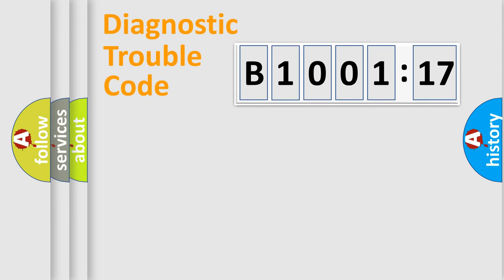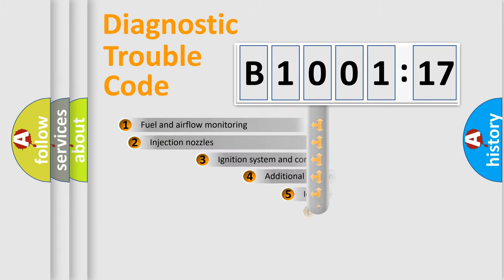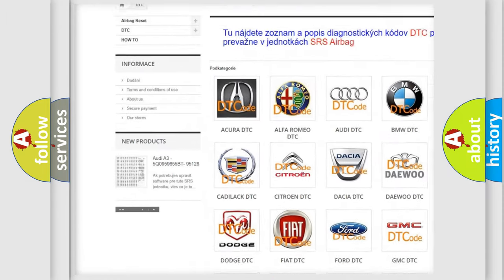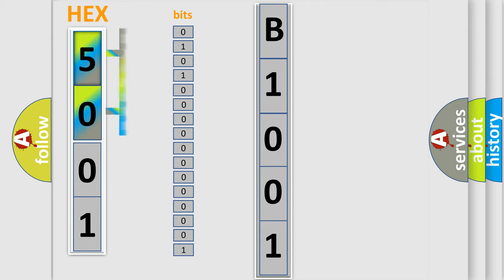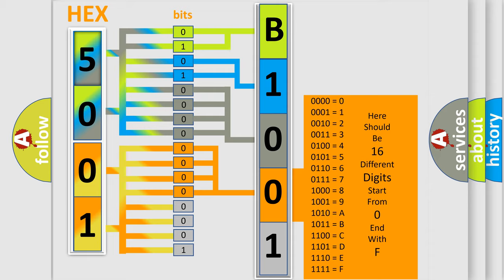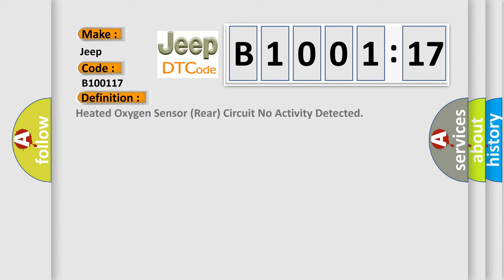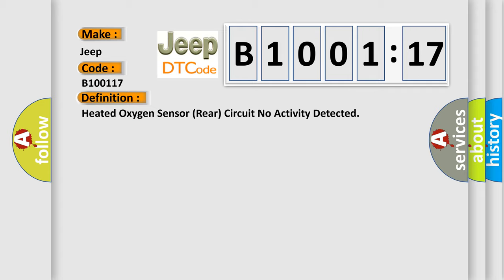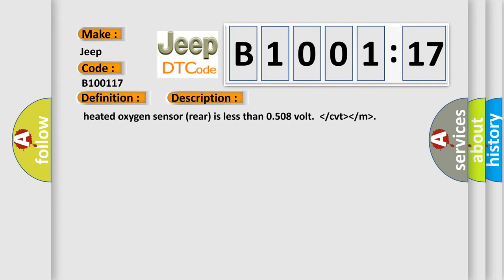DTC Jeep B1001-17 Short Explanation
Contents:
0:21 Basic DTC analysis according to OBD2 protocol standard.
1:48 Insight into programming
2:58 A diagnostically understandable description of the Diagnostic Trouble Code
3:05 Basic error definition

Make:
Jeep
Code:
B1001 17
Definition:
Heated Oxygen Sensor (Rear) Circuit No Activity Detected
Description:
Engine coolant temperature is higher than 76°C (169°F).The heated oxygen sensor (front) is active.The cumulative mass airflow sensor output is higher than 1,638 glower thenm higher thenor 1,741 glower thencvt higher then .Repeat 1 or more times: drive1, stop2 Drive1: Engine speed is higher than 1,500 r or min.Volumetric efficiency is higher than 40 percent.Vehicle speed is higher than 30 km or h (19 mph).A total of more than 60 seconds have elapsed with the above mentioned conditions,and more than 3 seconds have elapsed with the fuel shut off.Stop2: Vehicle speed is lower than 1.5 km or h (1 mph).Change in the output voltage of the heated oxygen sensor (rear) is lower than 0.313 volt.Ort,the maximum output voltage of the heated oxygen sensor (rear) is less than 0.508 volt. lower then or cvt higher thenlower then or m higher then
Cause:
 Heated oxygen sensor (rear) deteriorated. Connector damage. ECM failed.